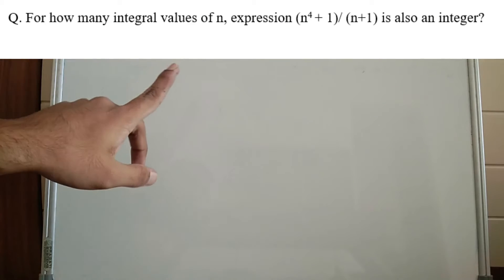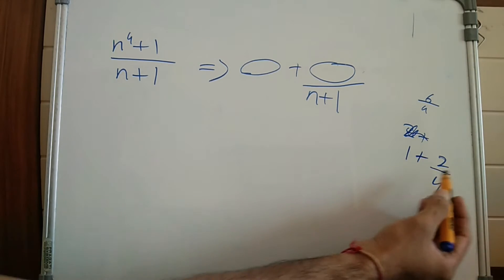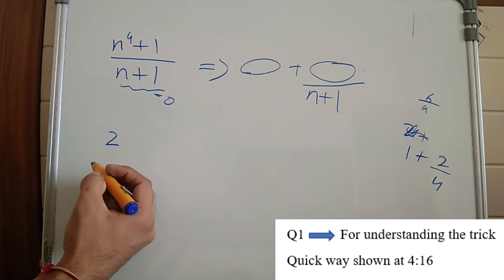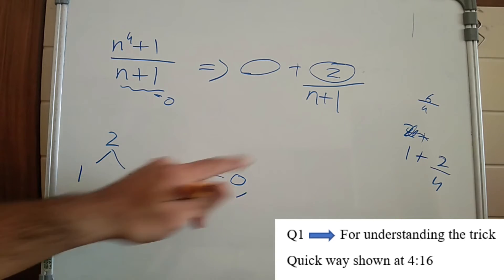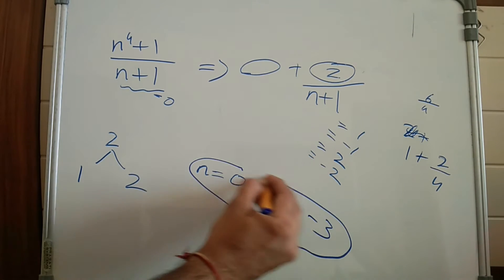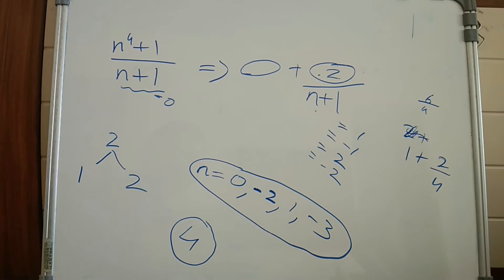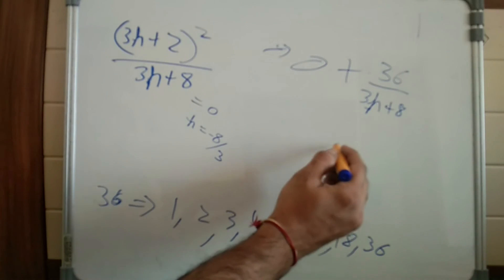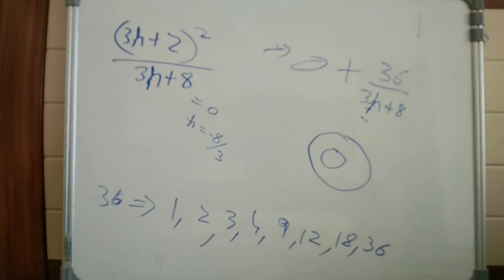How many integral values exist- Quick way to solve || CAT | Quantitative Ability | Quants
This video shows the trick to solve integral solutions questions.
These type of questions appear often and hence recommended to solve the way discussed in video.